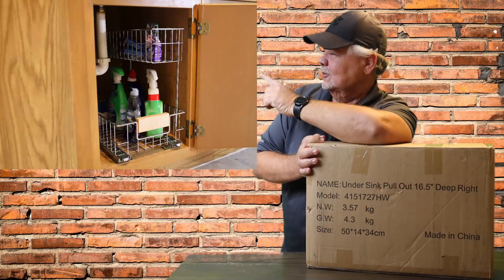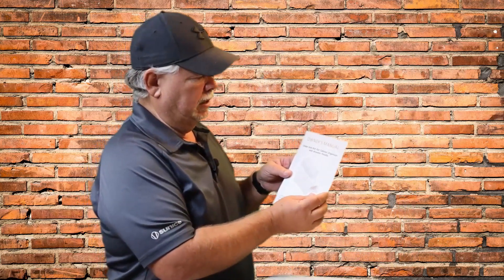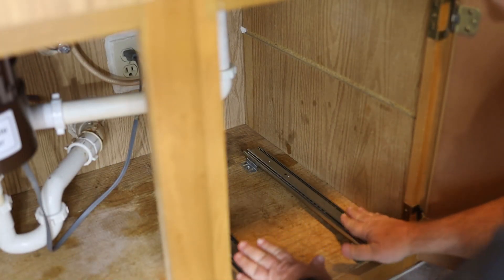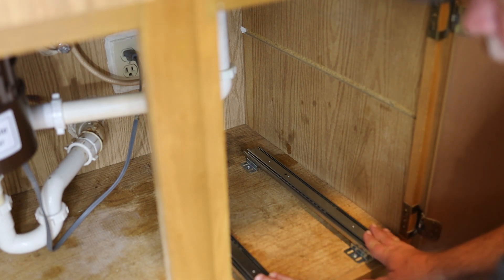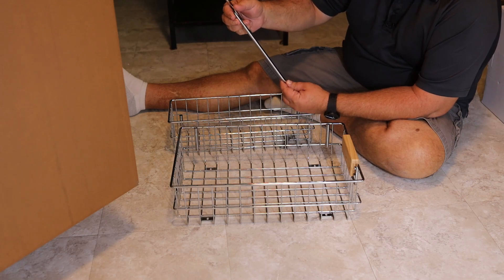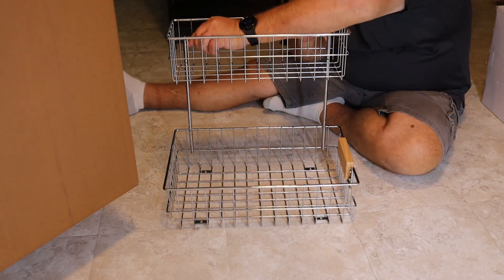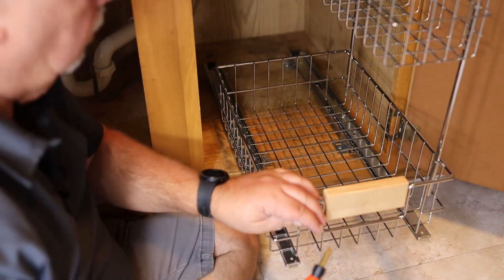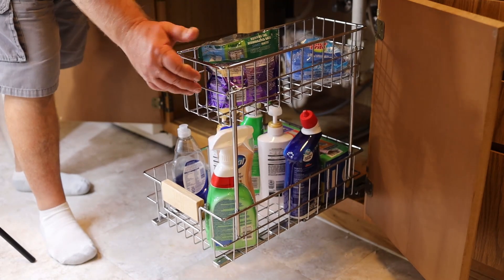Pull Out Cabinet Organizer Review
If you're tired of digging through cluttered kitchen cabinets and struggling to find the right ingredients, a pull-out cabinet organizer might be the perfect solution for you. These innovative storage solutions are designed to make the most of your kitchen space by organizing everything from spices and canned goods to baking sheets and pots and pans.
One of the most popular pull-out organizers on the market is the under sink slide-out storage shelf with a 2-tier sliding wire drawer. This organizer is perfect for maximizing the space under your sink, providing easy access to cleaning supplies, dish soap, sponges, and more. The sliding wire drawers can hold larger items like spray bottles and can be easily removed for cleaning.
Another popular option is the sliding storage system for inside kitchen cabinets. This organizer features an 11.5 in. width and 16.5 in. depth, making it perfect for storing pots, pans, and other kitchen essentials. The sliding drawers make it easy to access your items, even when they're stored in the back of your cabinet.
Whether you're looking to create more space in your kitchen or simply want to streamline your storage system, a pull-out cabinet organizer is a must-have. From under-sink storage systems to sliding wire drawers, there are plenty of options available to suit your needs. So why not make the most of your kitchen space and invest in a pull-out cabinet organizer today?